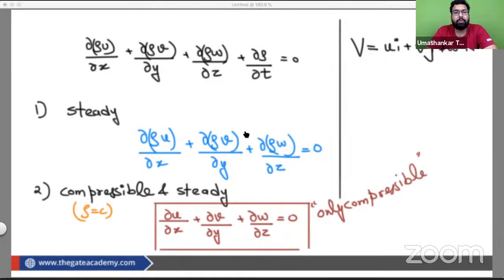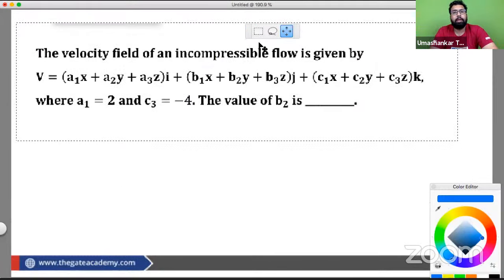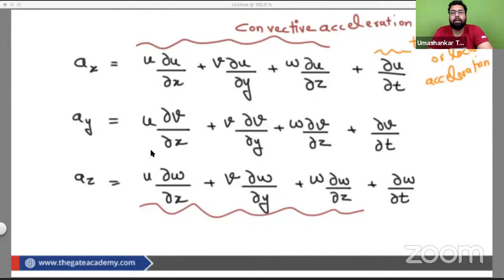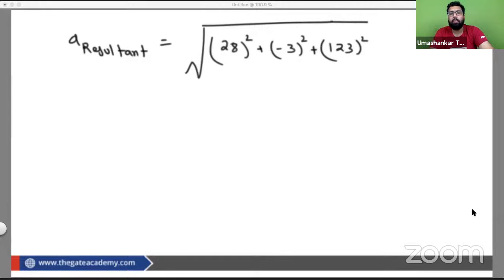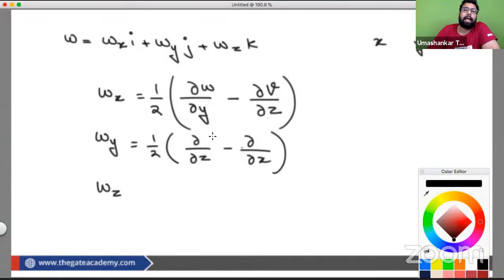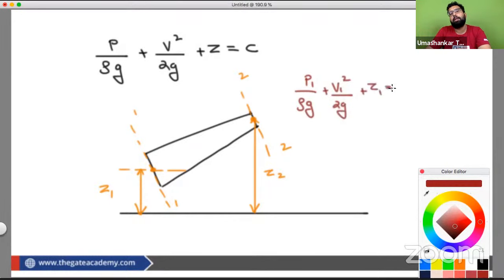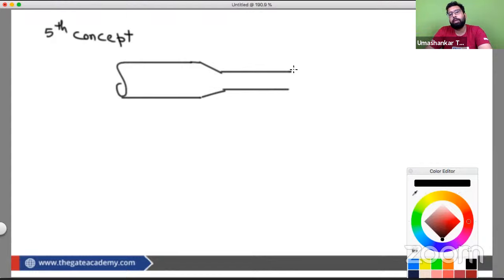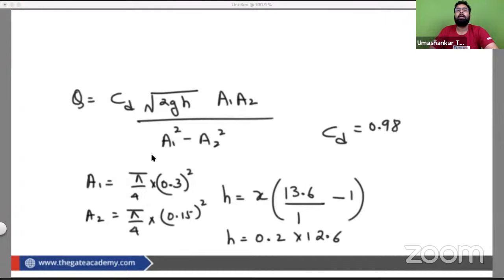Kinematics and Dynamics of Fluid Flow | Fluid Mechanics GATE 2022 | GATEvantage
THE GATE ACADEMY brings you FREE GATEvantage Series for GATE 2022. In this Free GATE LIVE Lecture, all the concepts of Kinematics and Dynamics of Fluid Flow from Fluid Mechanics are discussed by our GATE expert faculty Mr. Umashankar Tripathi. You will learn fluid kinematics problems solutions along with dynamics of fluid flow problems that will help you enhance your GATE 2022 preparation

Free GATEvantage Series will target the most important concepts of fluid mechanics kinematics of fluid flow from Fluid Mechanics (ME/CE) & help GATE 2022 aspirants prepare well & achieve top rank in GATE 2022 exam

Get Complete Playlist of GATEvantage Series (22 Most Important Concepts for GATE 2022)

The concept behind fluid dynamics in fluid mechanics is very important for students appearing for the GATE 2022 examination. Our expert will also solve fluid dynamics and fluid kinematics GATE questions from IIT Kharagpur’s previous year GATE question paper at the end of this video. So, do watch this GATE LIVE Lecture till the end to learn Kinematics and Dynamics of Fluid Flow along with fluid mechanics dynamic viscosity

We will cover 22 most important concepts for the GATE 2022 exam from GATE Electrical Engineering, GATE Mechanical Engineering, GATE Civil Engineering, GATE ECE, GATE Computer Science and GATE Instrumentation Engineering.

Why should you attend the GATEvantage Series?

➤ Detailed Discussion of the most important concepts  1:43
➤ Solving Examples
➤ Previous Year Questions 18:29
➤ LIVE Quiz

So, to crack the GATE 2022 exam in your first attempt, do not miss watching the GATEvantage Series to learn the most important concepts of Fluid Mechanics for GATE exam.

Week 1 Schedule of GATEvantage Series covering 22 most important concepts for GATE 2022 (Daily at 8:00 PM):

➤ Wednesday, 20 Oct 2021: Heat transfer | lump parameter analysis and Heisler chart
➤ Wednesday, 20 Oct 2021: Environmental Engg | BOD-COD-TOD
➤ Thursday, 21 Oct 2021: Heat transfer | convection and radiation
➤ Friday, 22 Oct 2021: Networks theory | Thevenin’s Theorem
➤ Friday, 22 Oct 2021: Fluid mechanics | Statics

Free GATE Preparation
Expert Faculties from IISc, IITs & NITs
Best Solving Hacks for Previous Year Questions

Subscribe to THE GATE ACADEMY English channel and get access for FREE GATE Lectures on Fluid Mechanics including GATE 2022 Preparation Strategy, tips & techniques on how to Crack the GATE 2022 Exam